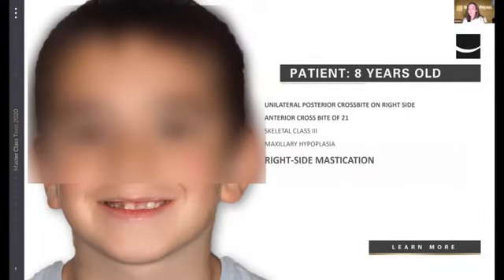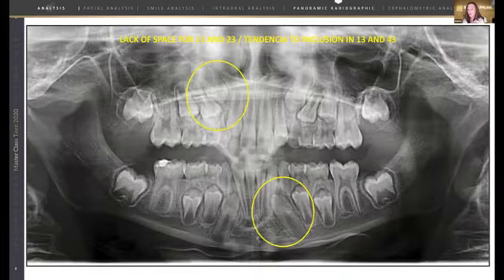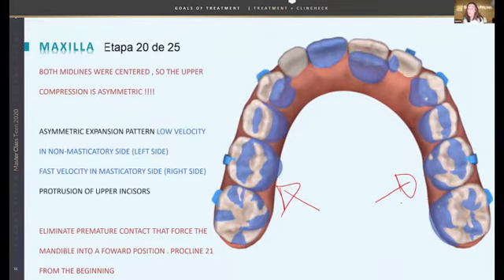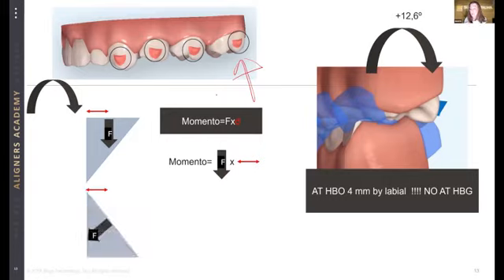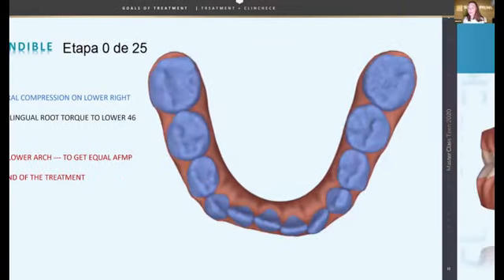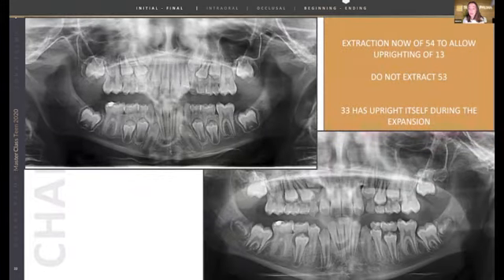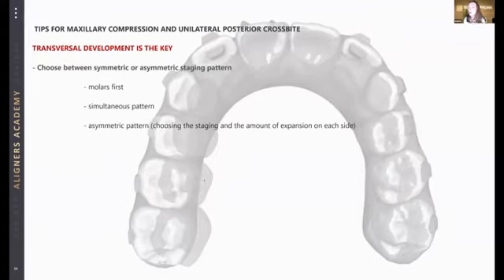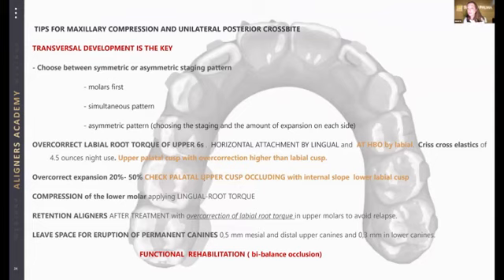Dr. Susana Palma Moya- Case 1: Asymmetric expansion pattern in upper arch.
Asymmetric expansion pattern in upper arch. Asymmetric compression in lower arch. Functional rehabilitation of masticatory pattern.